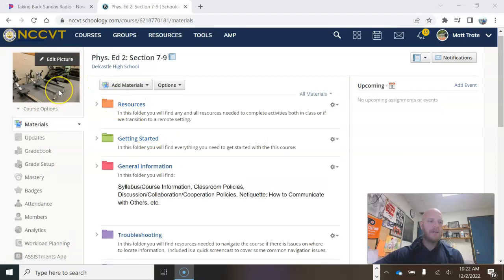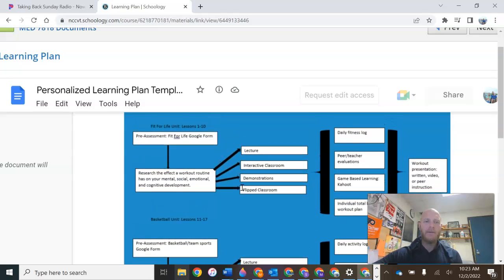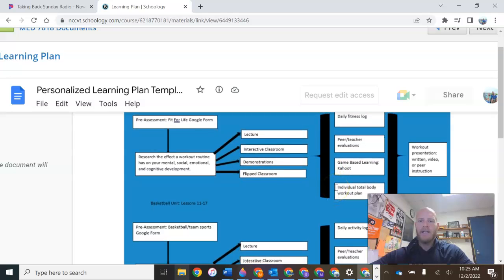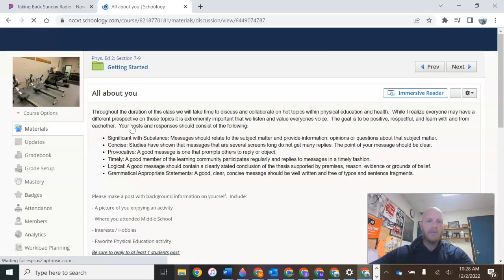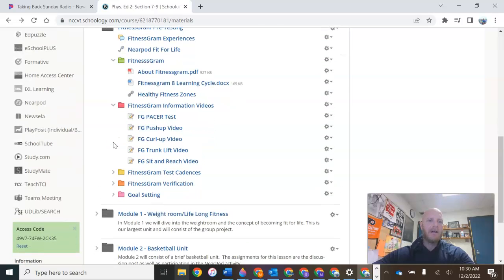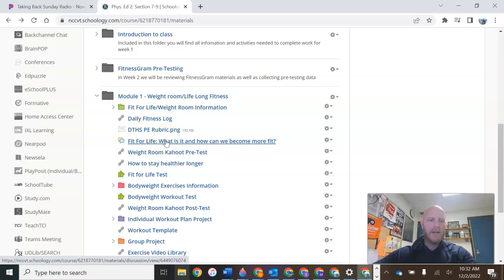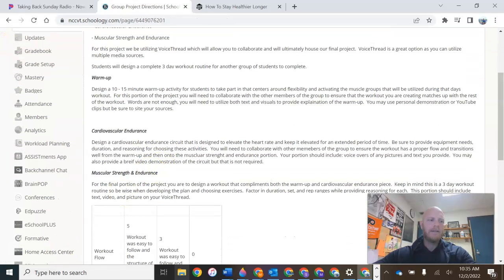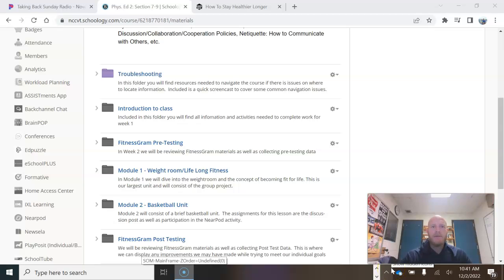Blended Learning Classroom